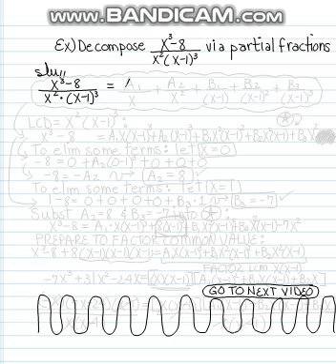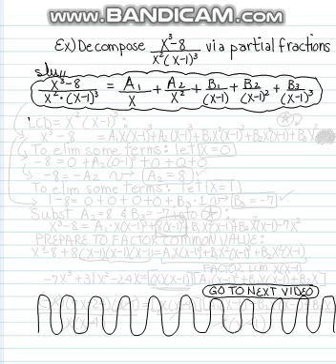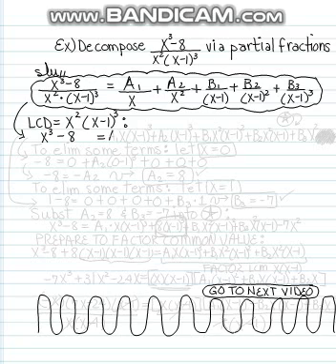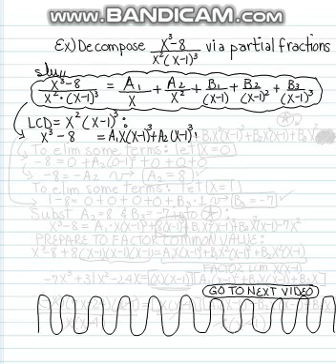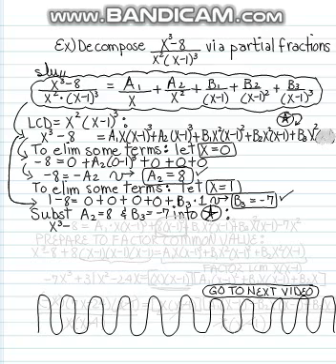Videx 120b part1